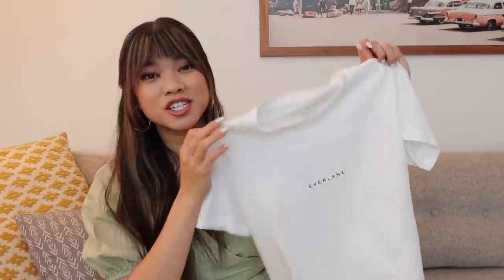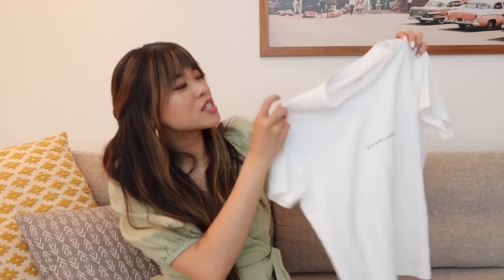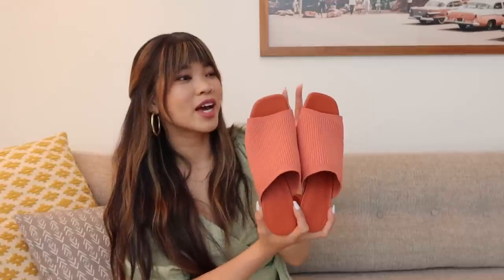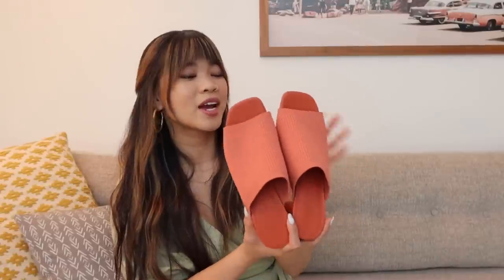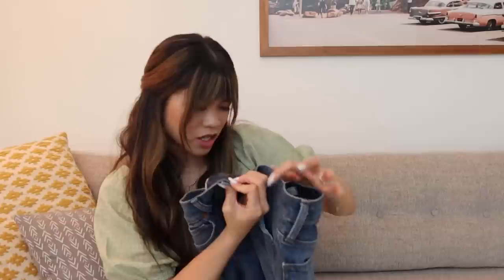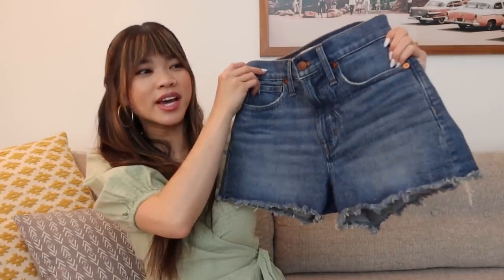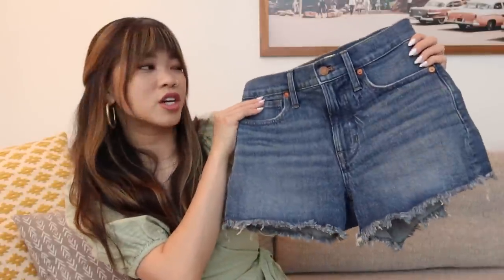MY QUARANTINE FAVORITES - what I've loved these past months while staying home - beauty & lifestyle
Hi friends! Today I'm sharing my quarantine favorites - things I've been loving and what has gotten me through the days here at home!

- Summer Fridays Jet Leg Mask
- Summer Fridays R & R Mask
- Summer Fridays Overtime Mask
- Fresh Beauty Soy Makeup Removing Face Wash
- Awake Beauty Lip Mask
- My gel lamp
- T3 Shower Cap
- Amika Dry Conditioner
- Everlane Tees
- Everlane Glove Mule In Reknit
- Madewell Perfect Jean Short
- Nintendo Switch
- Sweet Lorens Cookies
- GTS Gingerade Kombucha
- Leather Journal
- Muji 0.38 Pens

The camera I use